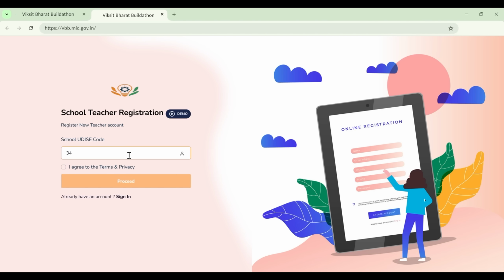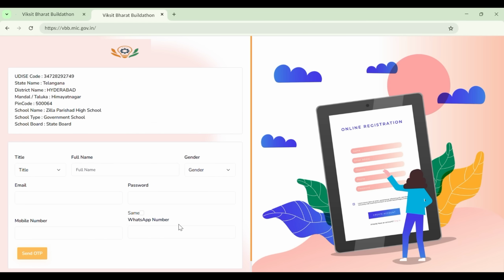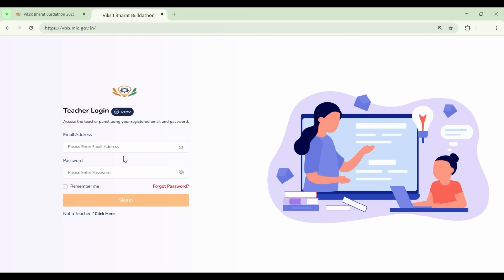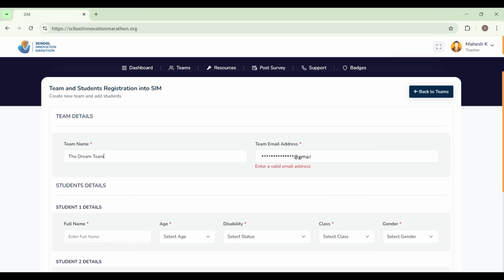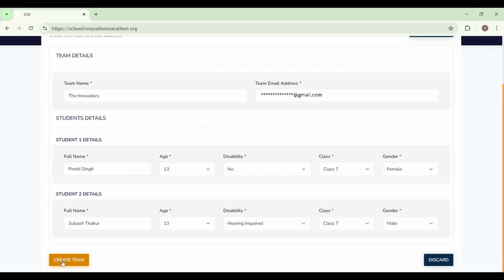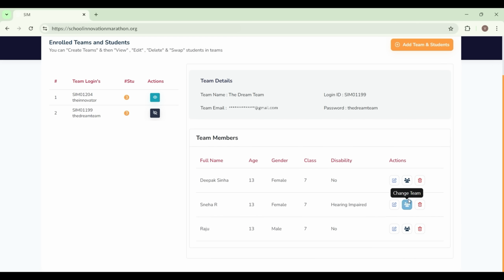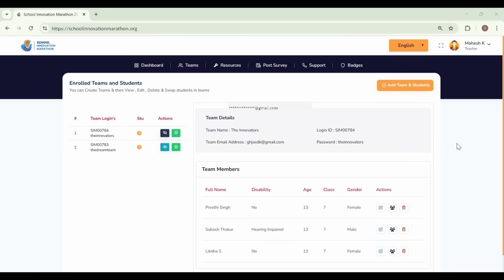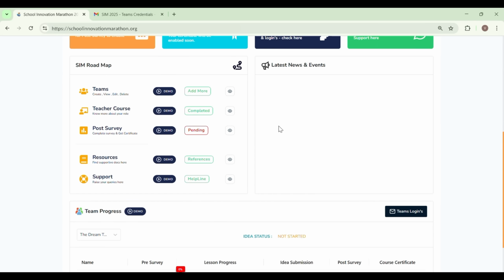Viksit Bharath Buildathon - Teacher Registration Login and Team Creation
📢 VBB Registration Guidelines

Dear Teacher,

Kindly follow the steps below to register your school and teachers for the Viksit Bharat Buildathon (VBB):

1️⃣ Access the Portal
and click on Register.

2️⃣ Enter UDISE Code
Type your school’s UDISE code. Your school details will appear automatically.
✅ Please cross-check and fill in any missing information.

3️⃣ Fill School Details
Ensure that all fields are completed accurately.

4️⃣ Register Teachers
Click Proceed and add teacher details.

5️⃣ Email Verification
An OTP will be sent to the entered email. Enter the OTP on the portal to confirm registration.

6️⃣ Complete Registration
Submit the form. Once successful, login credentials will be generated for portal access.

⚠ Troubleshooting Tips
• If some school details are not pre-populated, use the dropdown options to fill the missing information.
• If details or dropdowns do not load, clear your browser cache and try again, or open the portal in a different browser/incognito mode.